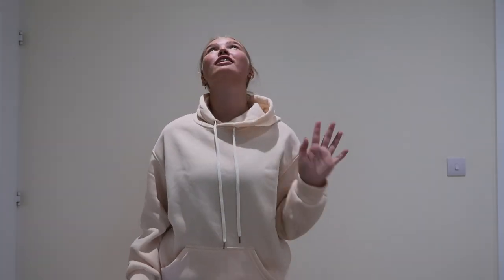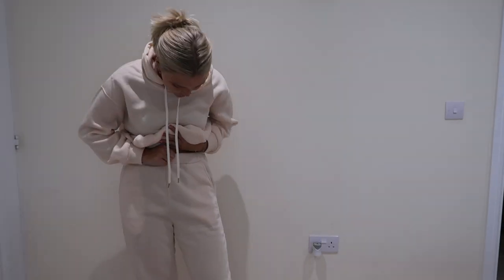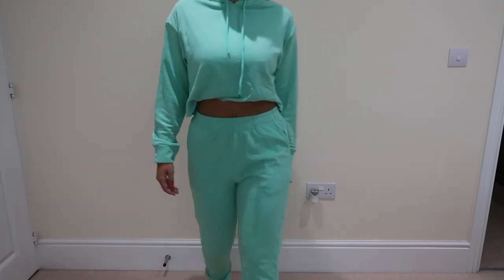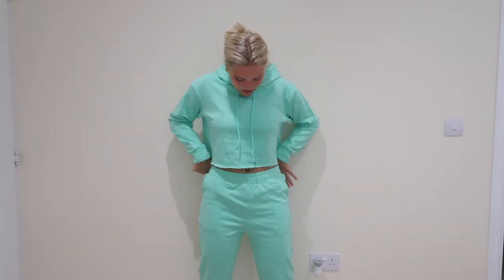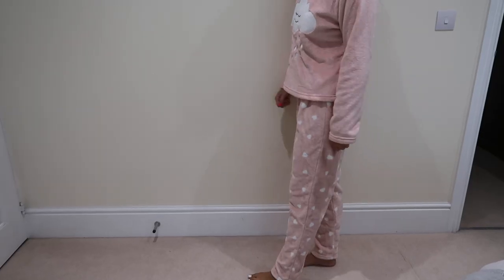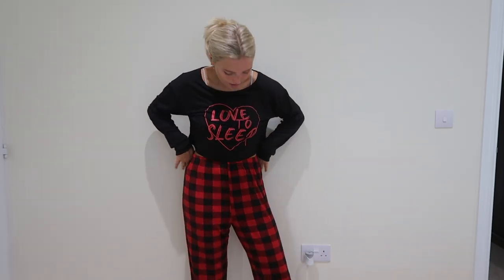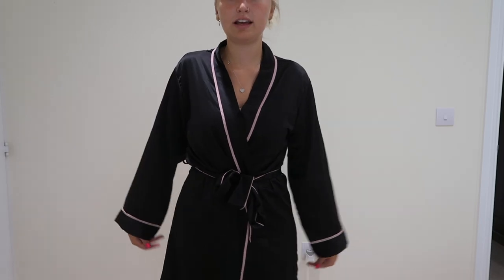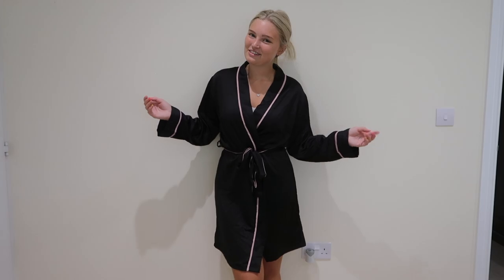KAFILOE TRY ON HAUL | LOUNGEWEAR & PJs- Robyn Emily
1、Loose Hooded Sports Leisure Suit  (Beige / M)

5、  Cloud Embroidery Flannel Pajama Set (Picture Color / M)

21 Buttons- robynemilyx_